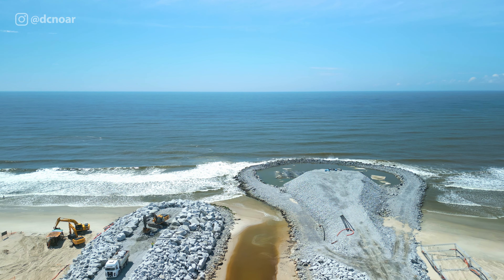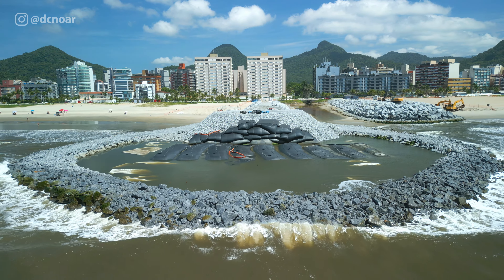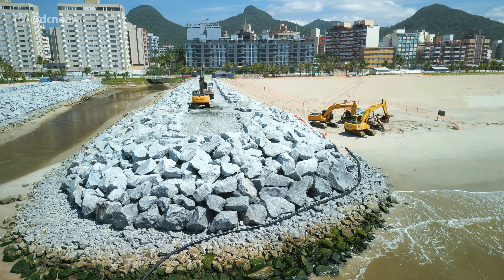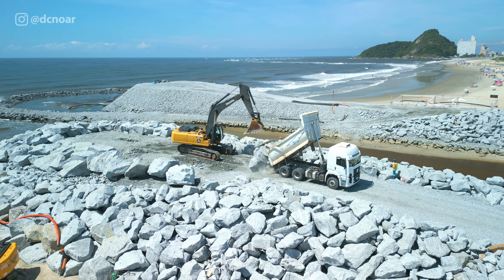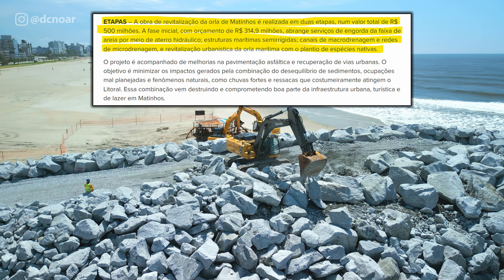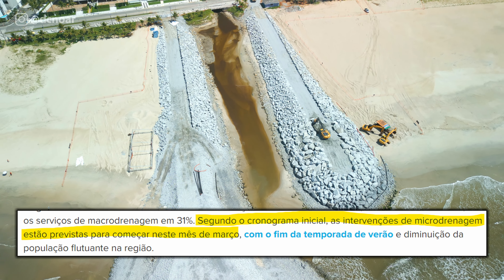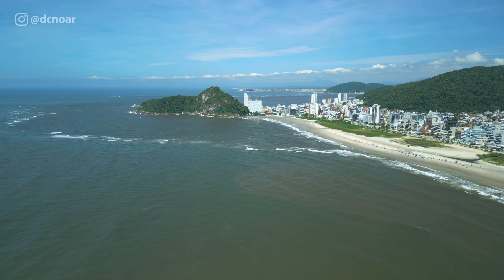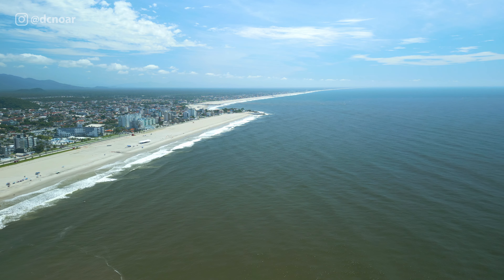Guias Correntes em 63% | Espetáculo da Engenharia - Revitalização em Matinhos PR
Contato para Trabalhos de Imagens Aéreas:
Piloto Profissional de Drones formado pelo Centro Europeu.

Drone usado DJI MAVIC Mini 3 Pro - Link para Compra na Amazon.👇

Gimbal (Estabilizador pra Celular) Osmo 5 Mobile. 👇

🎵 Track Info:
Title: Mamacita (instrumental) by Mike Leite